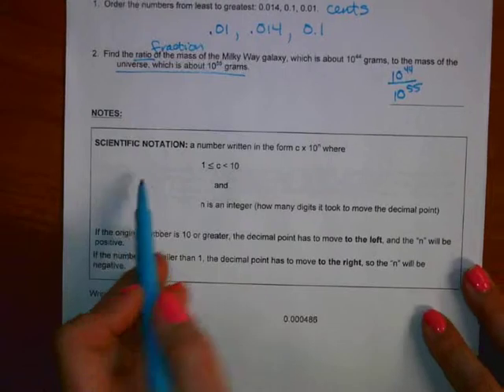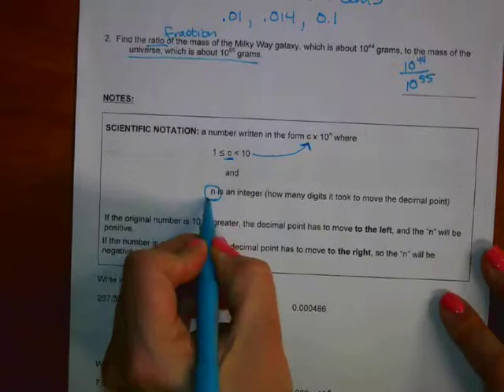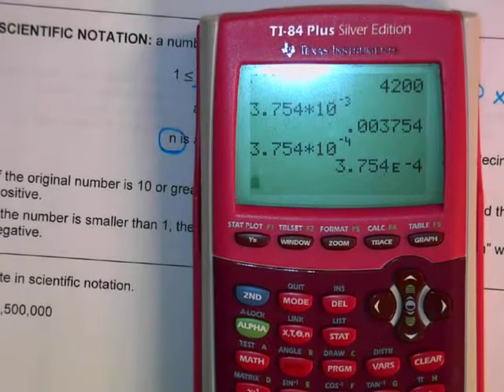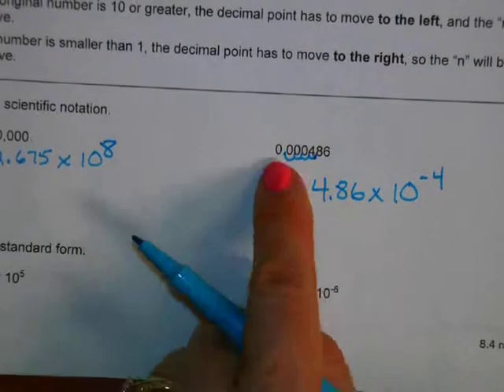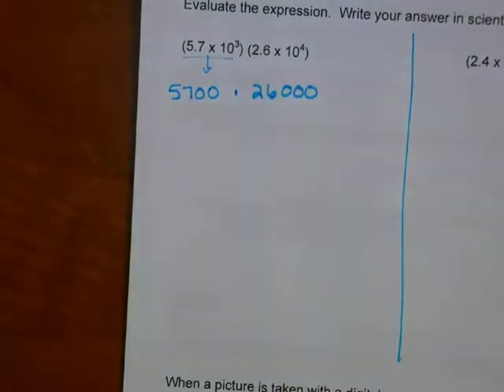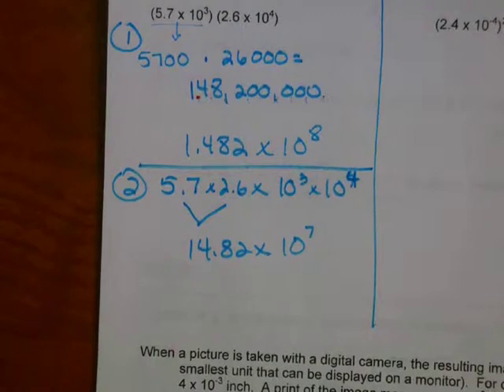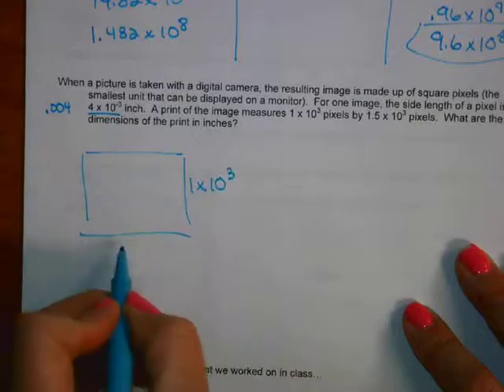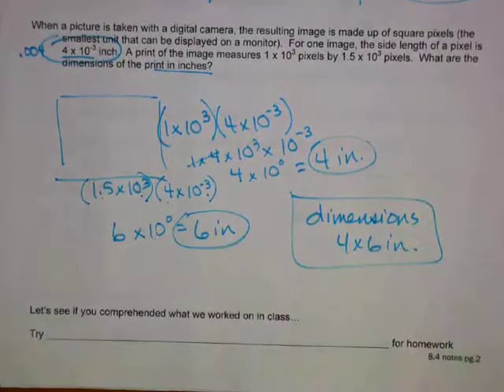Sec 8 4 FH Alg